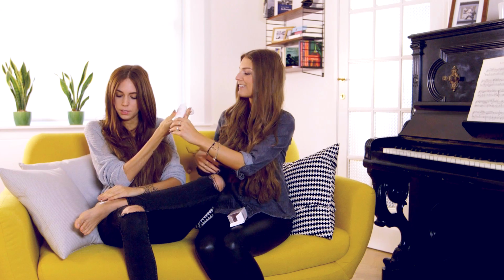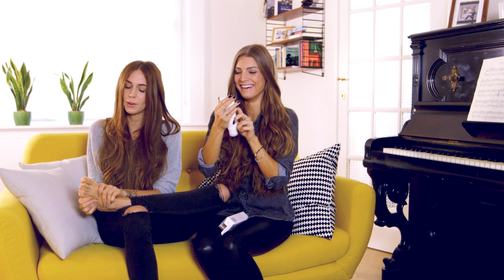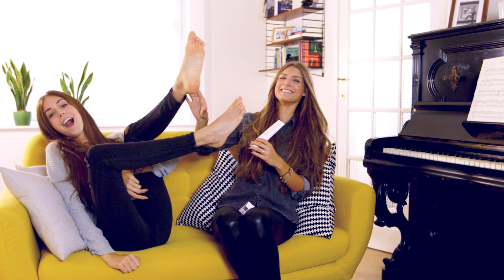totallysurprised - the one Céline wouldn't touch.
Snapchat Céline -  celineschh1
Snapchat Talisa - talisalo